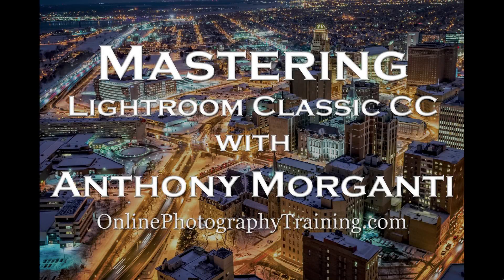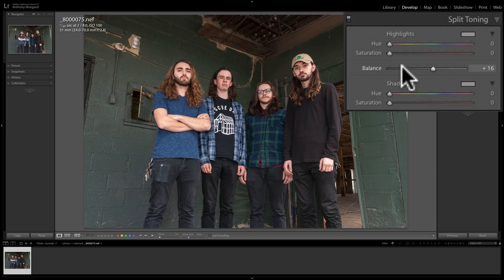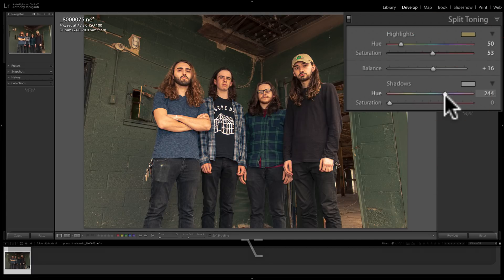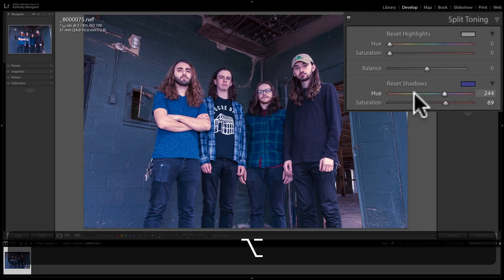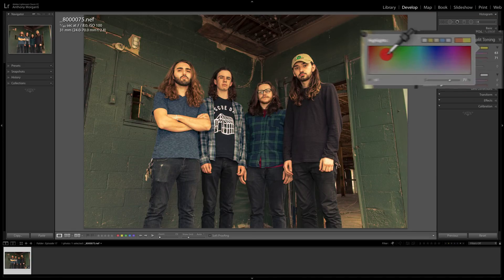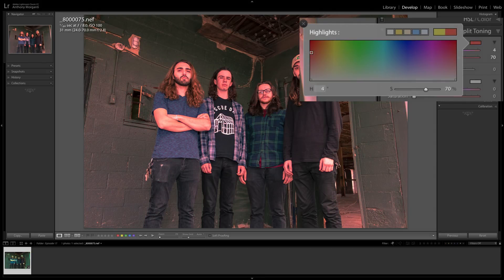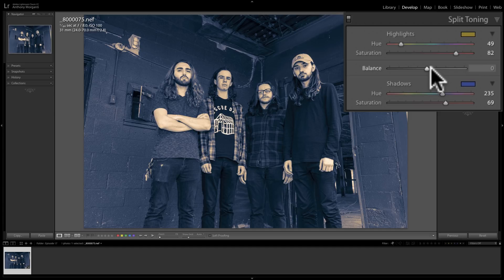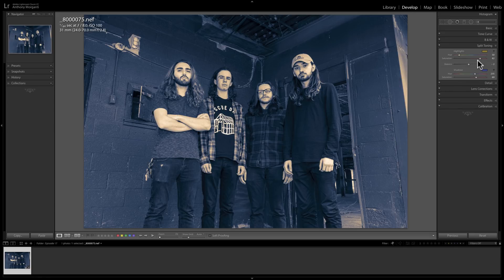Mastering Lightroom Classic CC - 17: Split Toning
This is Episode 17 of Mastering Lightroom Classic CC. In this video, I demonstrate everything you need to know about the Split Toning tab and how to use it to creative color tone your images.